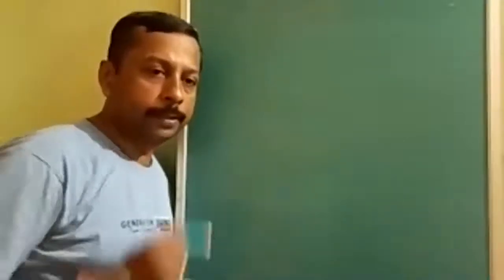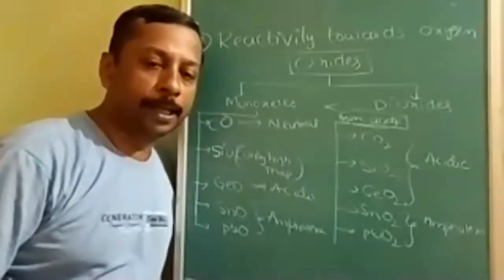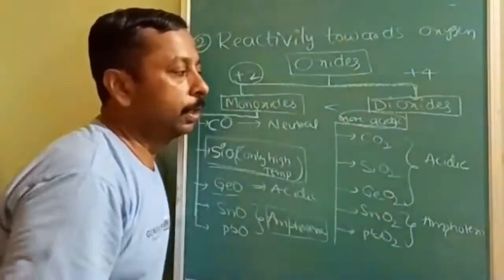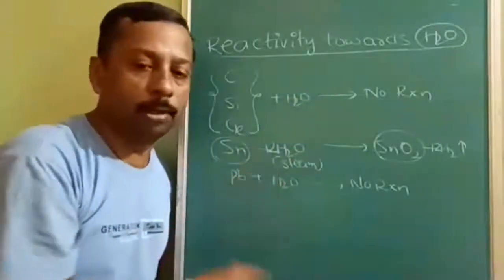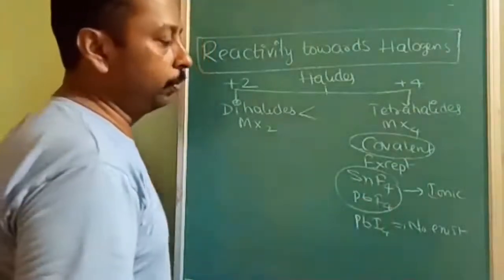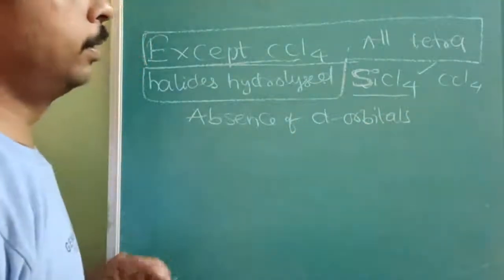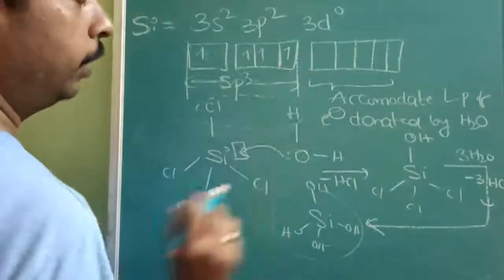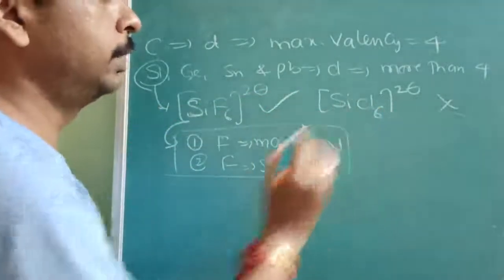P BLOCK | Class 11 |CARBON FAMILY|GROUP 14(IVA)| Oxides |Halides | L 02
P BLOCK
CARBON FAMILY
GROUP 14(IVA)
LECTURE 02